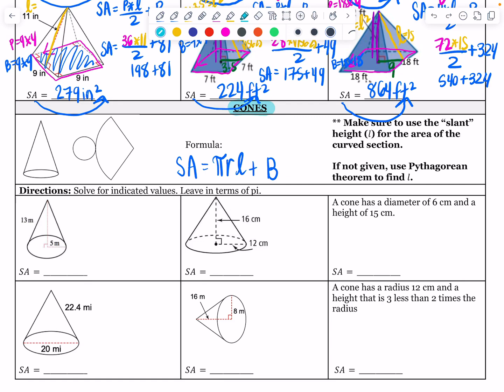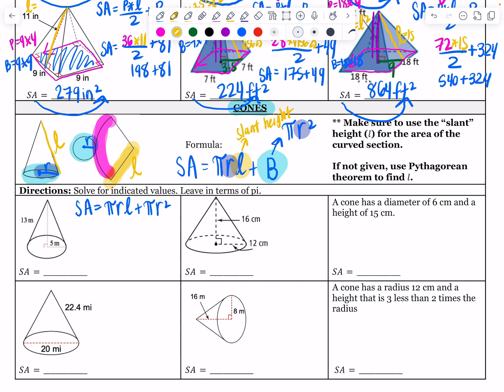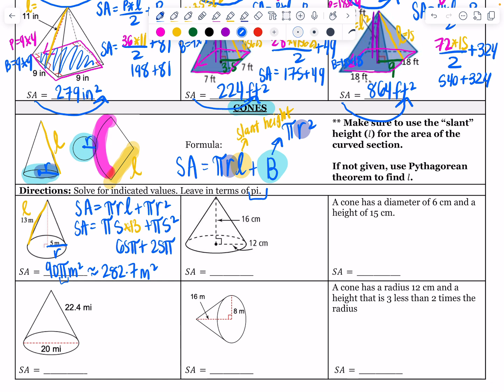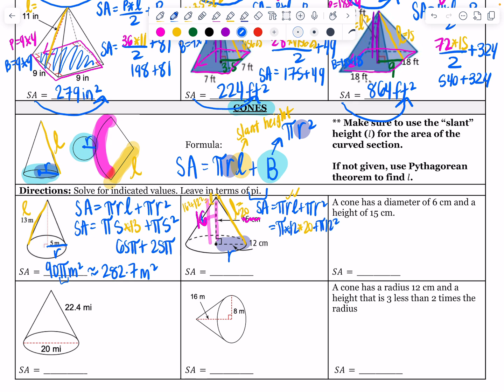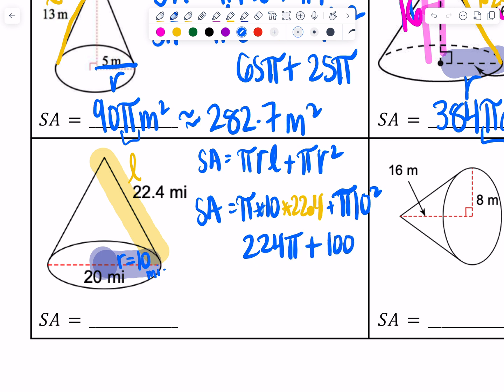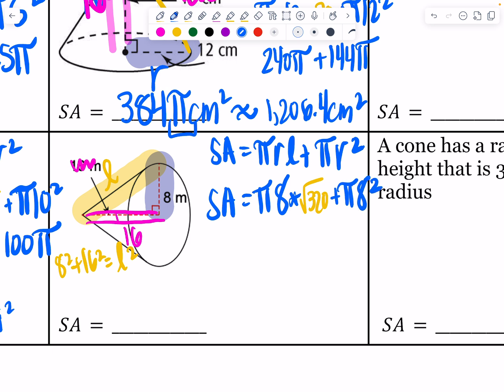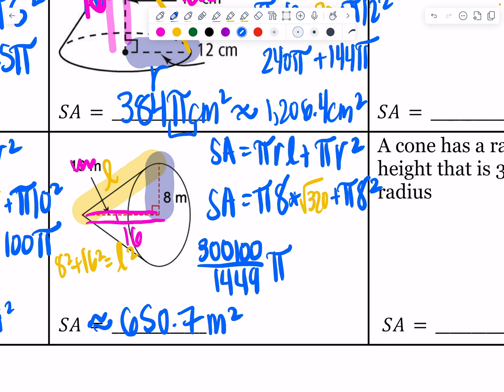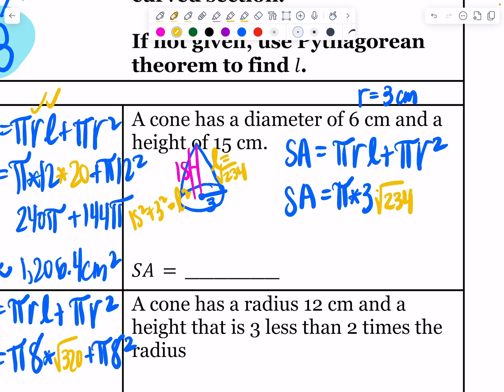11.5b Surface Area of Cones